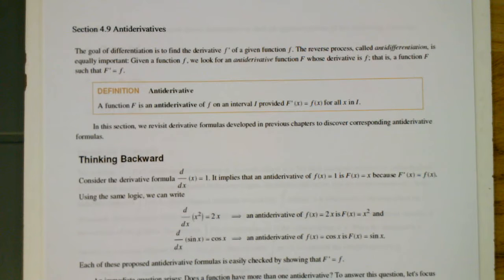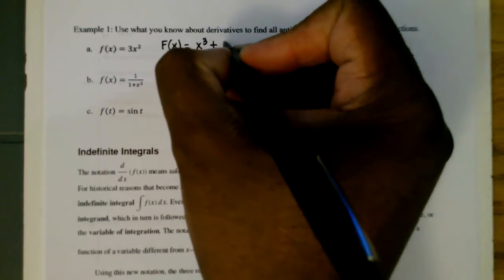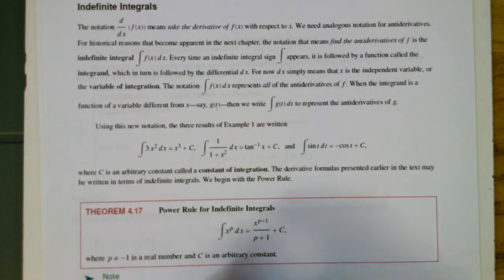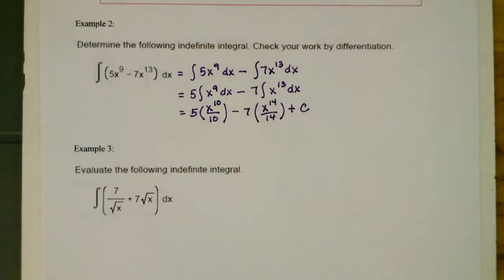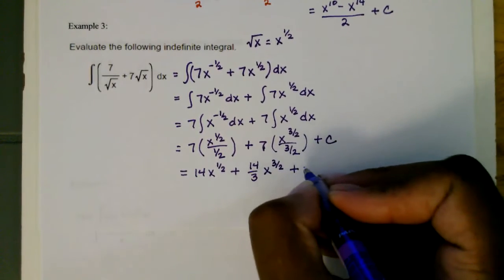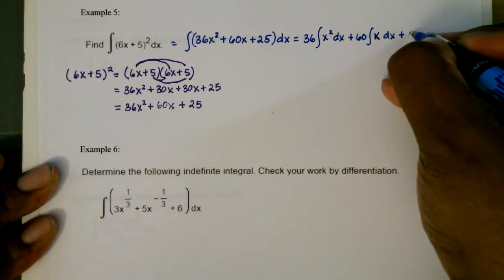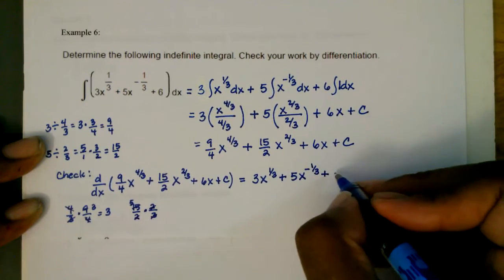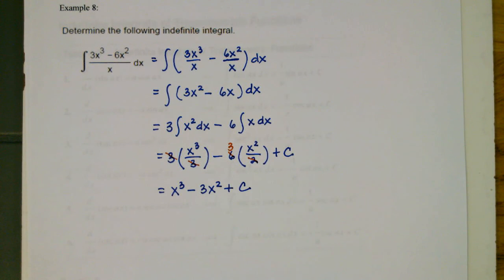MATH 2115 (Calculus I) Section 4.9 Antiderivatives - Part 1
This video is Part 1 of Section 4.9 Antiderivatives.